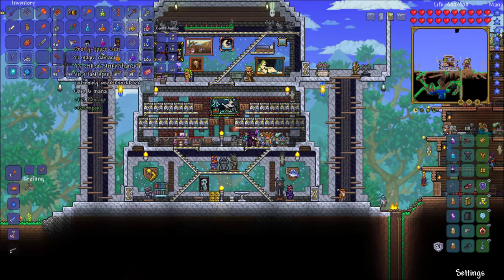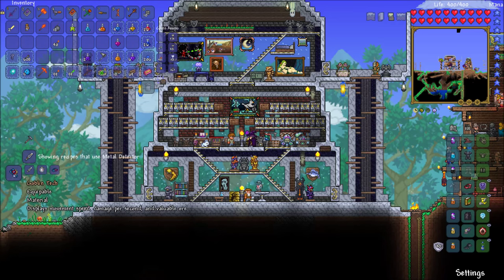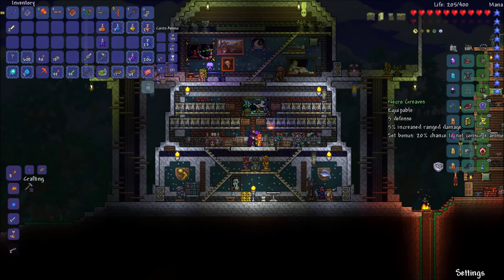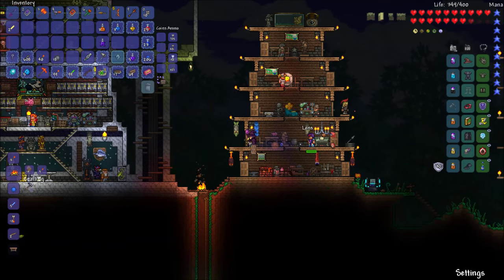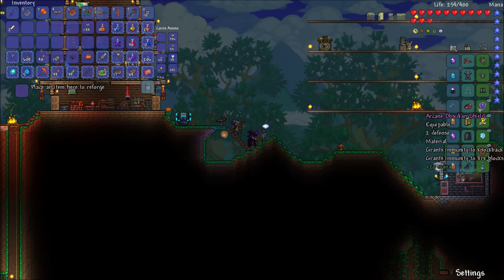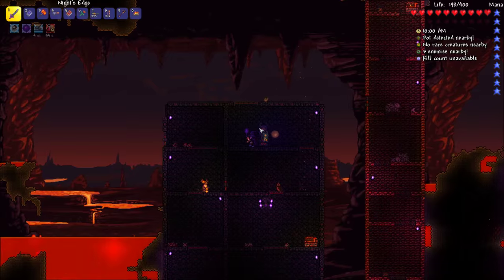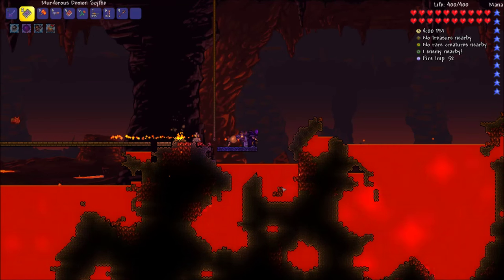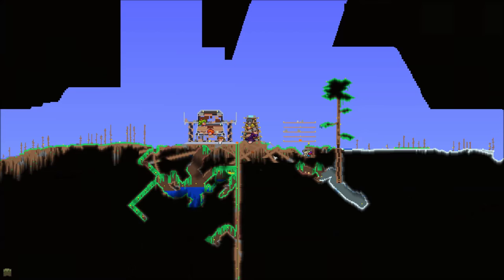Let's Play Terraria 1.3 Ep. 34 - Overconfidence Kills!